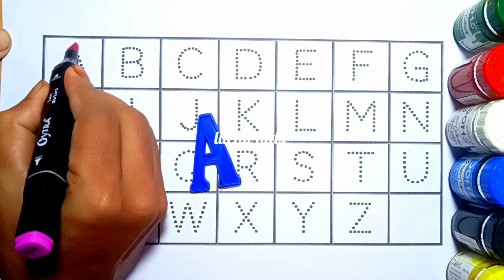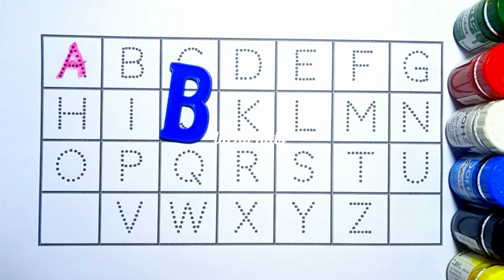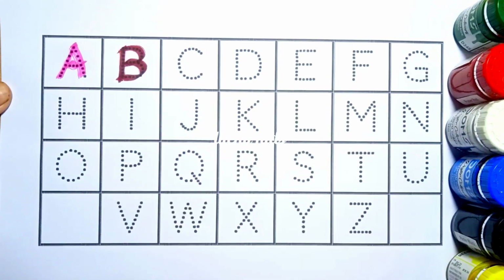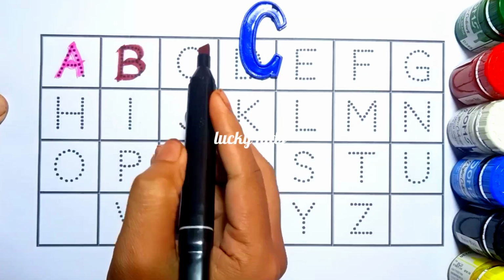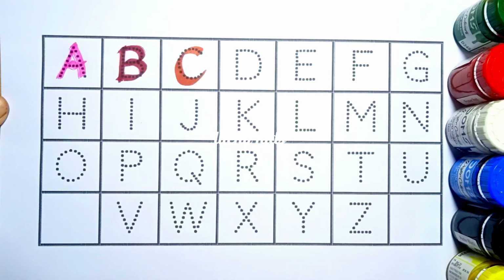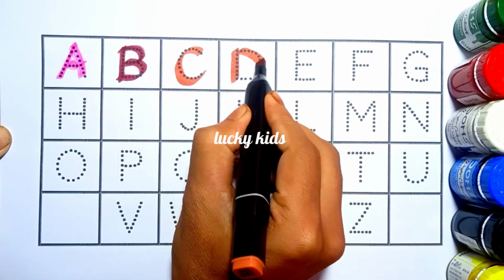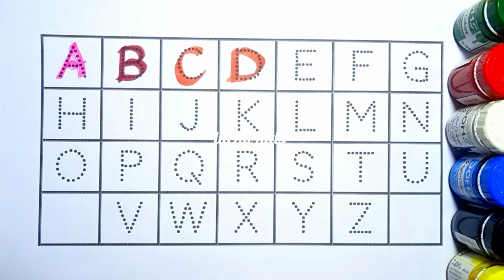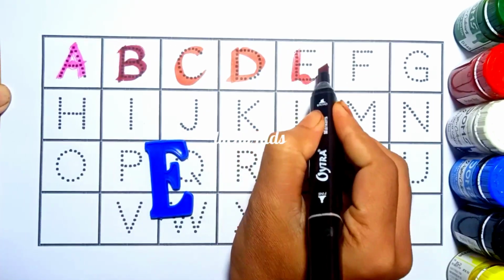A for apple | अ से अनार | abcd | phonics song | a for apple b for ball c for cat | $99 invest| Ep 46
A for apple | अ से अनार | abcd | phonics song | a for apple b for ball c for cat | $99 invest| Ep 46 @luckykidssis

1. abc
2. abcd
3. abcde
4. a for apple
writing alphabet
abcd songs
5. a for apple b for ball
6. a for apple b for ball c for cat
7. a for apple b for ball c for cat d for dog
8. a for aroplane
9. a for aroplane b for banana
10. a for aroplane b for banana c for car
11. a for apple
12. abcdefg
13. English alphabet
14. abcd cartoon
15. a for apple bi for boy
16. alphabet songs
17. a for apple a for ant
18. nursery rhymes
19. a for apple song
20. abc songs for children
21. abcd rhymes
22. a for apple b for ball c for cat d for dog
23. abcd alphabet
24. k se kabutar kha se khargosh
25. a for apple b for badka apple
26. a se anar aa se aam
27. a for apple b for ball
28. abcd
29. a for apple wala
30. a b c d e f g
31. abcd varnamala
32. a se anar in hindi
33. k se kabutar
34. Alphabet songs for children
35. abc alphabet songs
36. abcd varnamala
37. english varnamala
38. english alphabet
39. A for apple
40. kids alphabet
41. alphabet for kids
42. abc song
43. a for apple b for ball c for
44. alphabet song
45. apple apple
46. abcd abcd
47. ए फाॅर एप्पल
48. ए फाॅर एप्पल की स्पेलिंग
49. ए फाॅर एप्पल बी फाॅर बाॅल सी फाॅर कैट डी फाॅर डाॅग
50. ए फार एपल
51. एबीसीडी
52. ए फाॅर एप्पल बी फाॅर बाॅल सी फाॅर कैट
53. अ से अनार आ से आम
54. क से कबूतर ख से खरगोश
55. ए फाॅर एप्पल बी फाॅर बाॅय
56. वर्णमाला
57. Mantu Study Class
58.
59.
60.
61.
62.
63.
64.
65.
66. a b c d
67. abcd song
68. abcd cartoon
69. cartoon
70. abc song
71. Apple
72. abcd wala cartoon
73. abcd abcd abcd abcd
74. b for ball
75. abcd video
76. alphabet
77. abcd a for apple
78. abc cartoon
79. a for apple wala
80. ice cream
81. a b c d song
82. bacchon ki abcd
83. abc abc
84. abcd ka videos
85. abcd ka new video
86. abcd today video
87. abcd 2022
88. a for Apple new video 2022
89. a for apple b for ball today video
90.
91.
92.
93. most popular video abcd
94. a for apple important video
95. today abcd
96. mantu study class ka video
97. abcd mantu study class
98. bacchon ka abcd video
99. a for aeroplane b for banana video
100. a for apple b for ball c for cat d for dog e for elephant